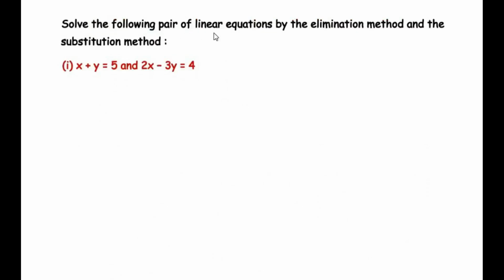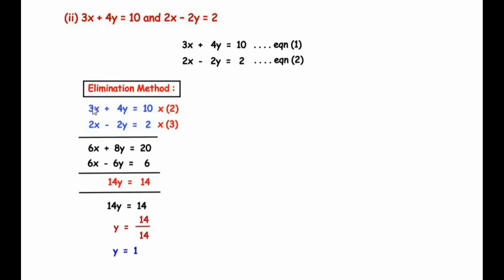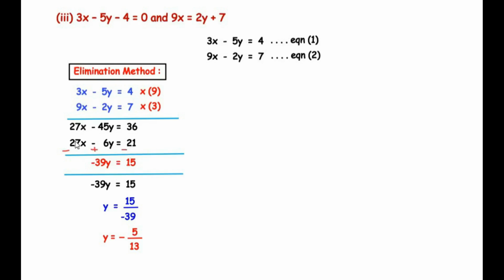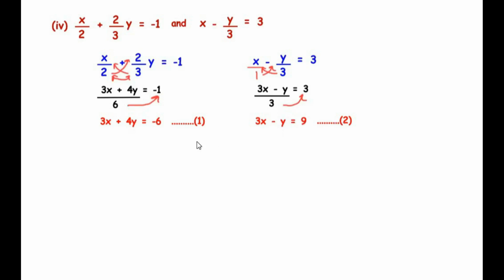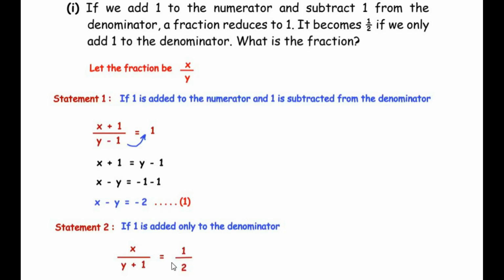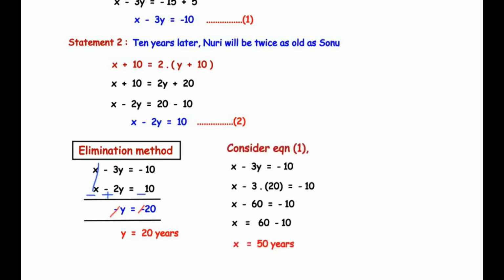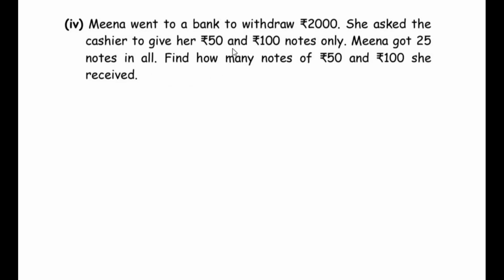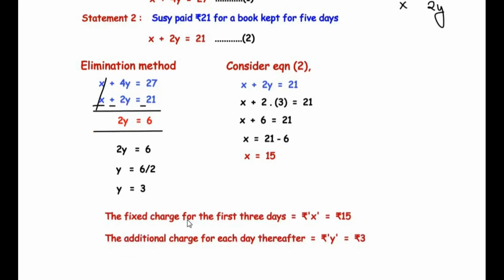Ex 3.3 | Pair of Linear Equations in Two Variables | Class 10 CBSE Maths (2025)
📘Class 10 Maths | Chapter 3 – Pair of Linear Equations in Two Variables
🎯 Exercise 3.3 | Step-by-Step Solutions (2025)

In this video, we solve Exercise 3.3 from Chapter 3: Pair of Linear Equations in Two Variables of the CBSE Class 10 Maths NCERT textbook. Watch this video for easy, clear, and step-by-step explanations that will help you master the concepts and improve your exam performance.

🧠 Topics Covered:
✔️ Solving pairs of linear equations using substitution method and elimination method.
✔️ Understanding substitution & elimination method.
✔️ Solving and understanding word problems

Questions with Timestamps :

00:19 - Q1) Solve the following pair of linear equations by the elimination method and the substitution method :
00:37 - (i) x + y = 5 and 2x – 3y = 4
05:44 - (ii) 3x + 4y = 10 and 2x – 2y = 2
10:49 - (iii) 3x – 5y – 4 = 0 and 9x = 2y + 7
17:32 - (iv) x/2 + 2y/3 = -1 and x – y/3 = 3

22:14 - Q2) Form the pair of linear equations in the following problems, and find their solutions (if they exist) by the elimination method :
22:38 - (i) If we add 1 to the numerator and subtract 1 from the denominator, a fraction reduces to 1. It becomes ½ if we only add 1 to the denominator. What is the fraction?

26:35 - (ii) Five years ago, Nuri was thrice as old as Sonu. Ten years later, Nuri will be twice as old as Sonu. How old are Nuri and Sonu?

31:13 - (iii) The sum of the digits of a two-digit number is 9. Also, nine times this number is twice the number obtained by reversing the order of the digits. Find the number.

36:23 - (iv) Meena went to a bank to withdraw ₹2000. She asked the cashier to give her ₹50 and ₹100 notes only. Meena got 25 notes in all. Find how many notes of ₹50 and ₹100 she received.

39:29 - (v) A lending library has a fixed charge for the first three days and an additional charge for each day thereafter. Saritha paid ₹27 for a book kept for seven days, while Susy paid ₹21 for the book she kept for five days. Find the fixed charge and the charge for each extra day.

📚 Perfect for:
✅ CBSE Board Exam Preparation
✅ Class 10 Maths NCERT Chapter 3 Solutions
✅ Students of CBSE, ICSE, and State Boards
✅ Teachers, Parents, and Home Tutors

👉 Watch Exercise 3.1 Q1 & Q2:
Ex 3.1 - 1) Form the pair of linear equations in the following problems & find solutions graphically

Ex 3.1 - 2) Find out whether the lines intersect at a point, are parallel or are coincident.